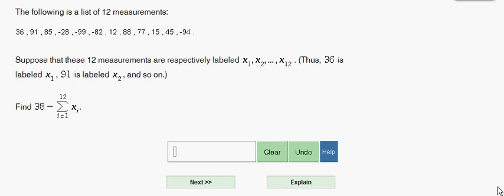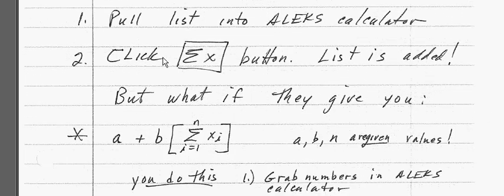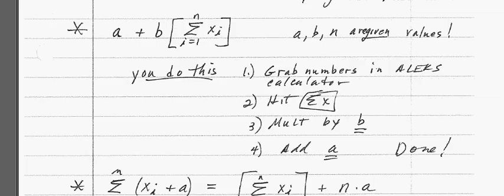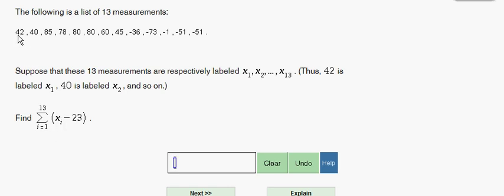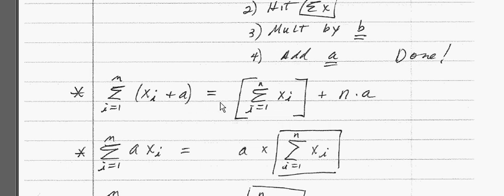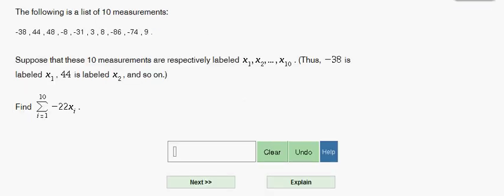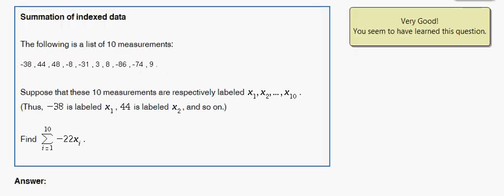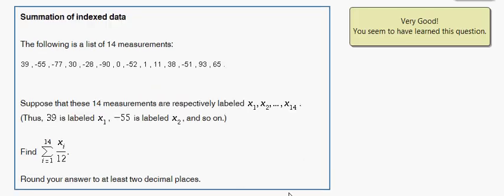math_stats_A 010 Summation of Indexed Data